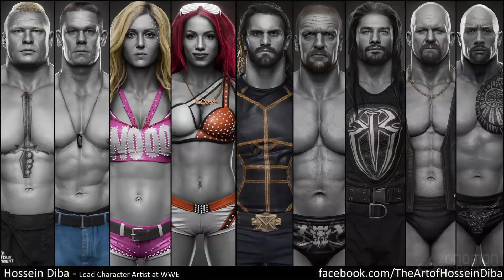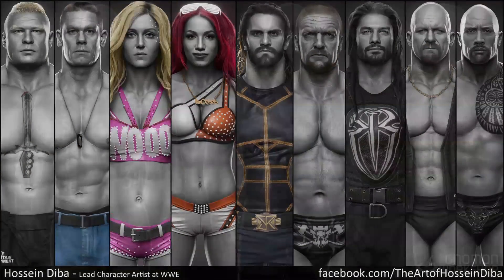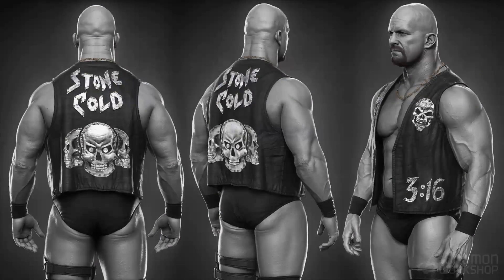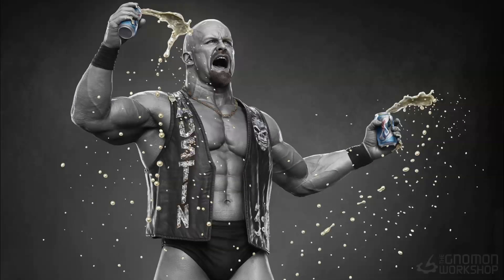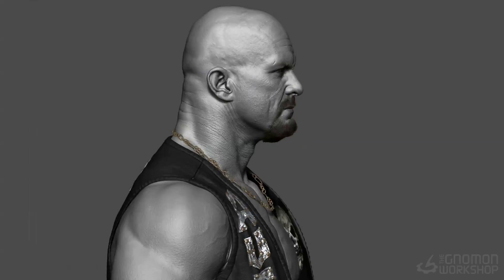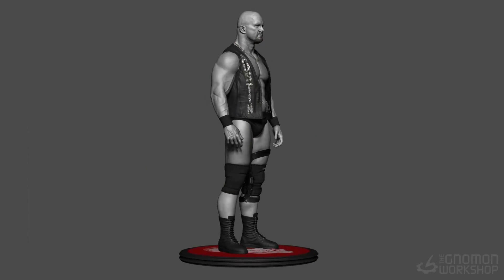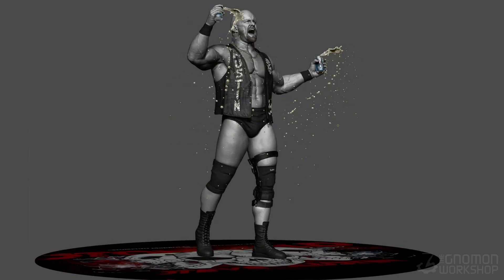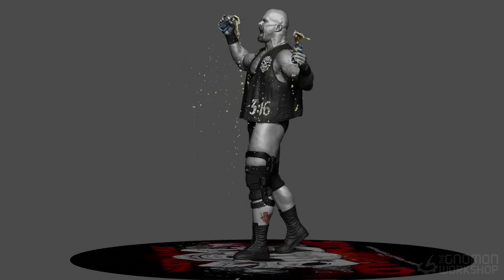Creating Hyper Realistic Characters in ZBrush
This title offers an in-depth demonstration on how to effectively use ZBrush to create a hyper realistic character. Hossein Diba shares a thorough breakdown of his workflow, tools and methods using a character study of the wrestler Steve Austin. Likeness sculpting starts with a low resolution base-mesh, then continues with sculpting of the primary shapes, where Hossein focuses on refining the base-mesh and sculpting the landmark anatomical features including those of the head, such as the ears and nose. He then begins to work out the secondary forms as he refines muscle shapes, facial anatomy and the detailed analysis of reference in order to finish the facial likeness. Tertiary detail is then added using alphas and different brush techniques to create the small skin wrinkles and pores which add the final element of realism. With the sculpt complete, Hossein demonstrates how to use Fibermesh to create facial hair as well basic texturing with Polypaint. Lastly the character is posed with Transpose Master and a presentation render is produced using ZBrush render passes that are composited in Photoshop. Artists of all levels interested in realistic 3D character creation will be inspired by this masterful demonstration by Hossein Diba, who generously shares his experience, thoughts and technique.

Teaser Music By:  boomopera "Sport"